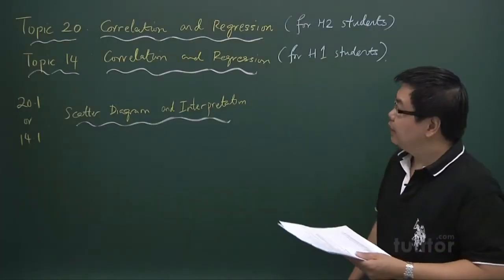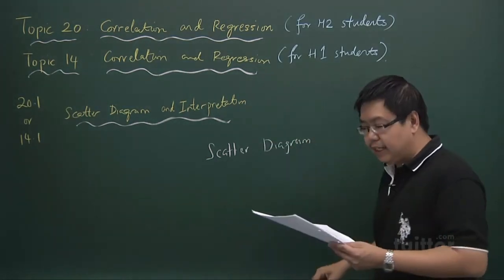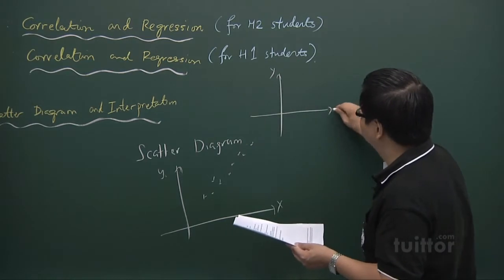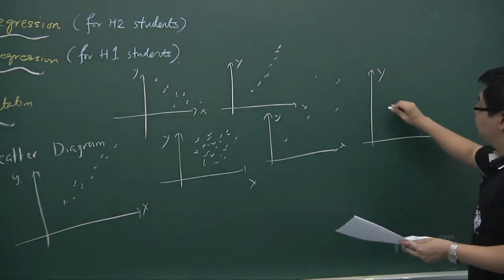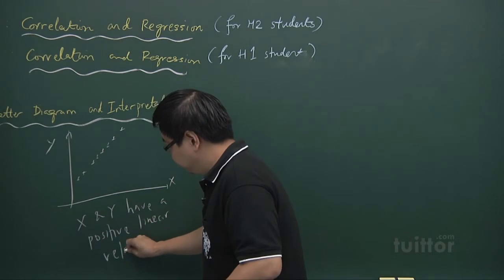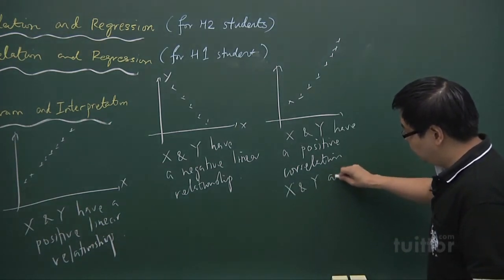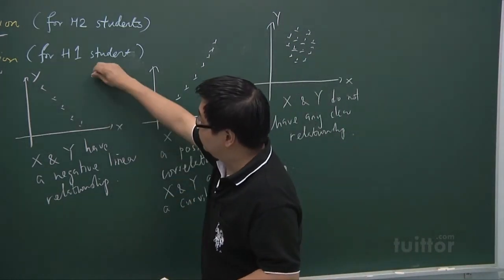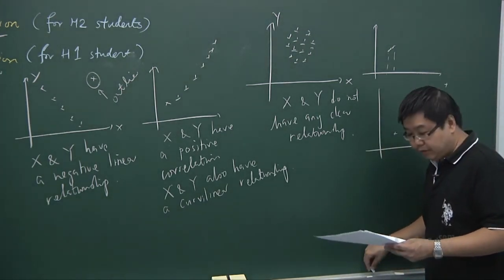JC Mathematics H2 - Topic 20 Correlation and Regression Demo Video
Topic 20  Correlation and Regression Demo Video